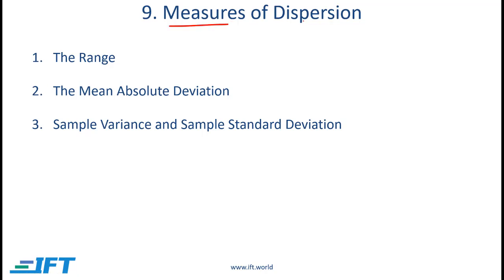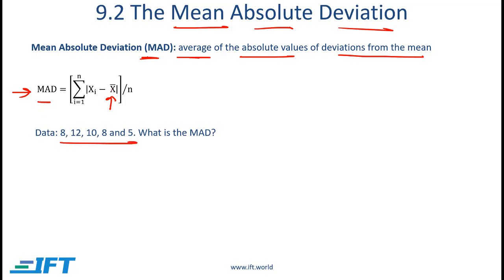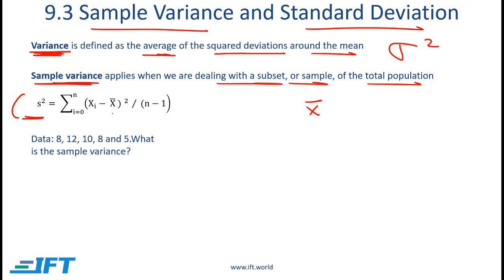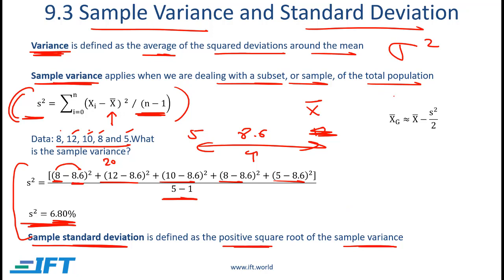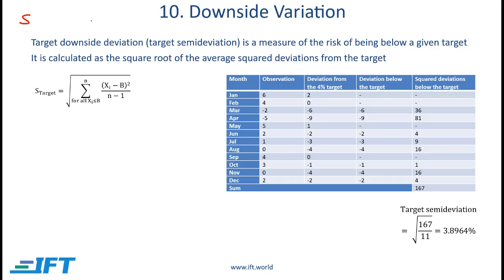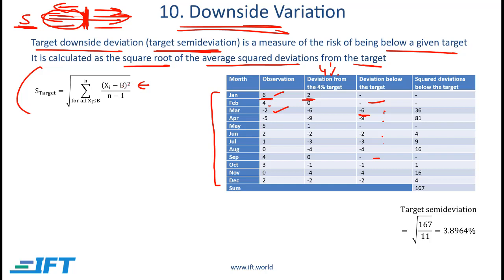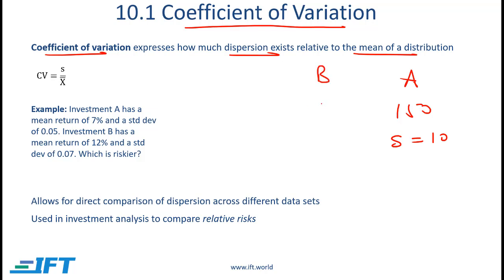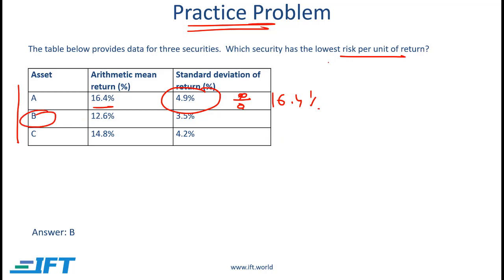CFA Level 1 - Organizing Visualizing and Describing Data Lecture 6